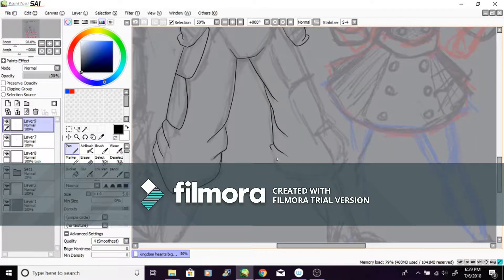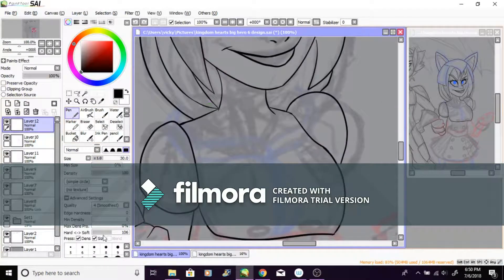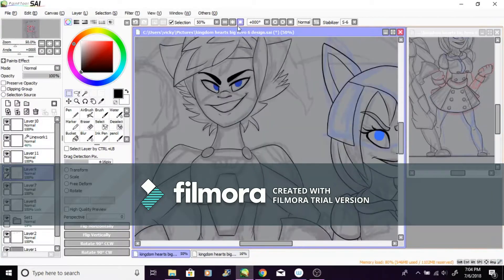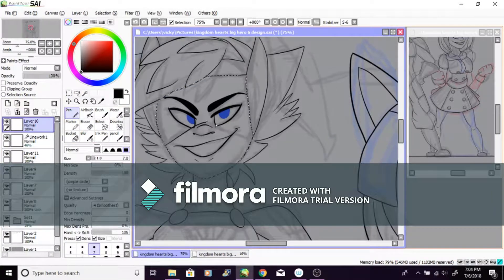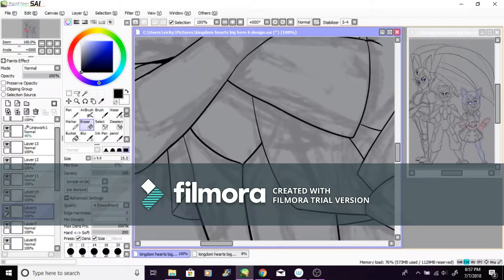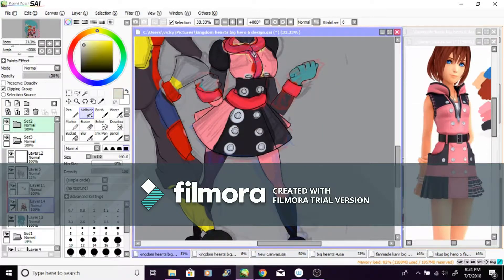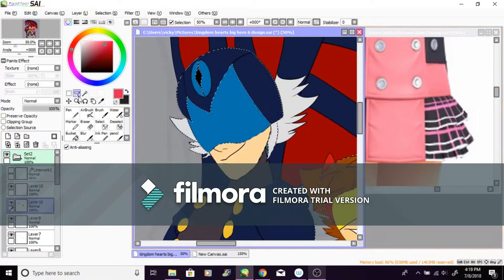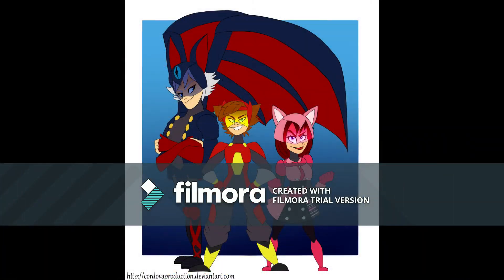Kingdom hearts big hero 6 Fan design speedpaint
I'm so sorry about the huge watermark on the video. the next video I will make sure to get a different editing program but for now, I put this video up because I have not posted in a long time and I feel really bad not doing a video so again I'm so sorry about the huge watermark

Deviantart